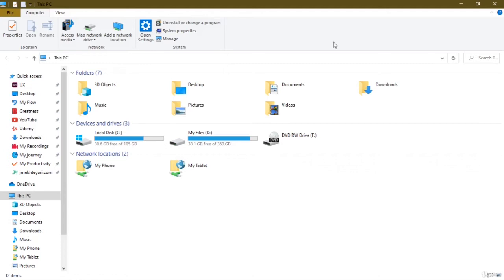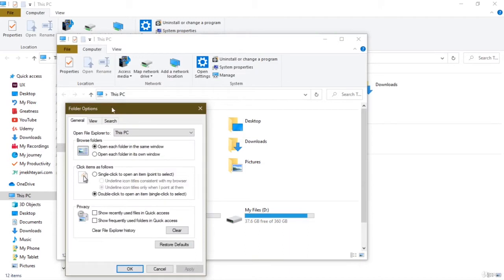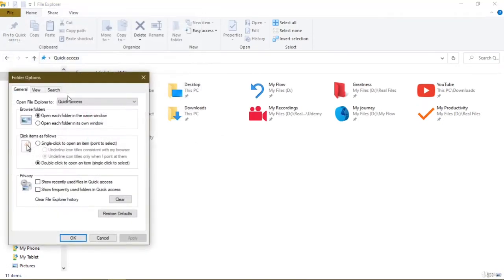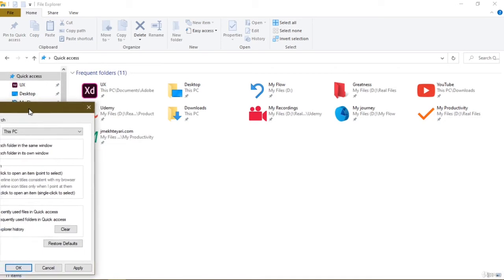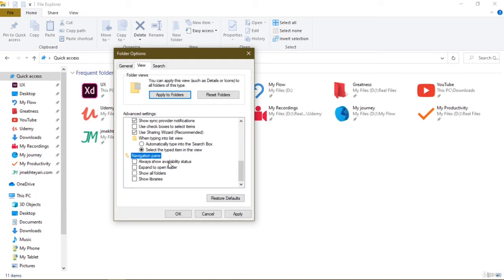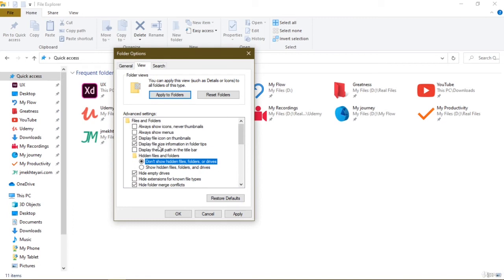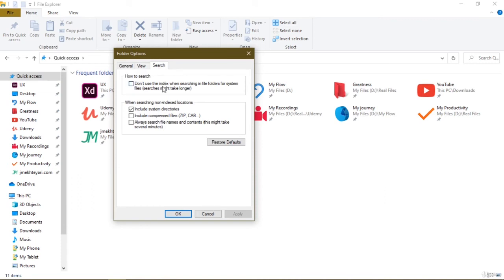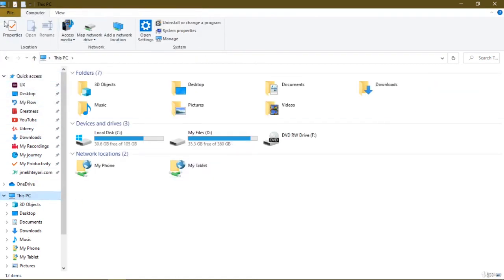11 Folder Options in Windows 10